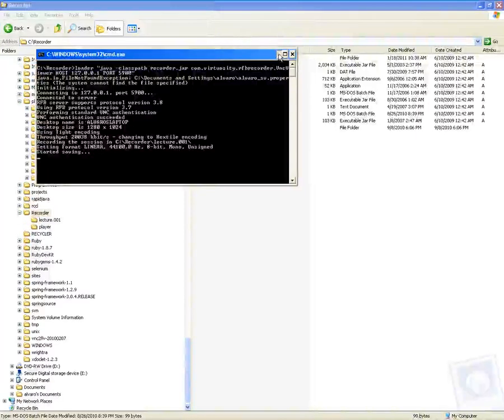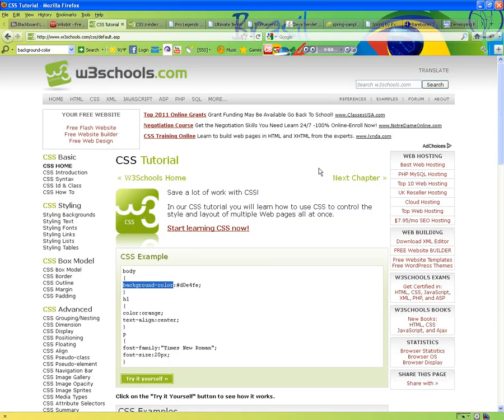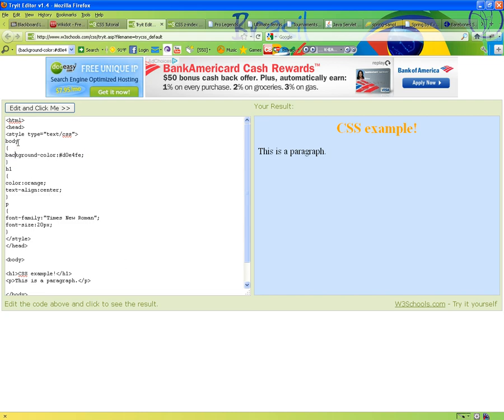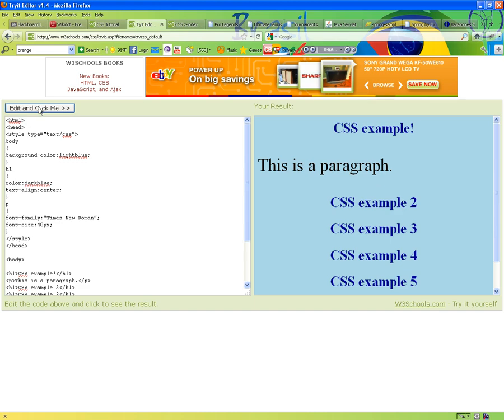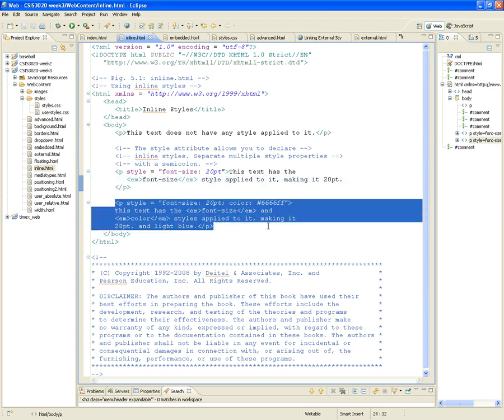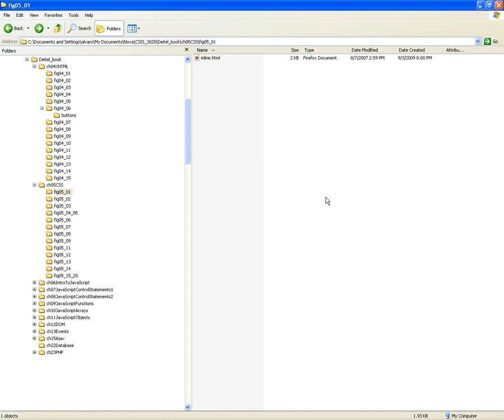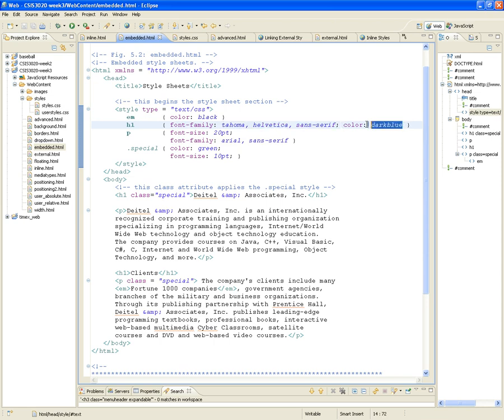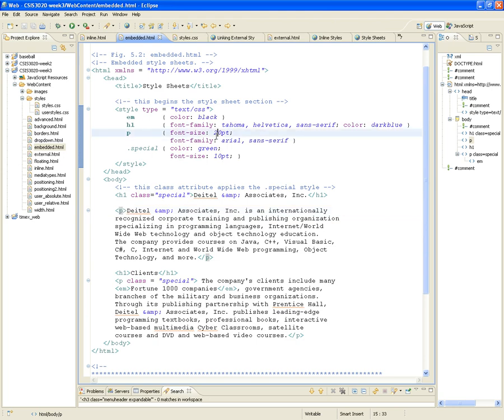CSIS-3020 Web Programming and Design - Week 3 Video 1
Introduction to CSS (Cascading Style Sheets)